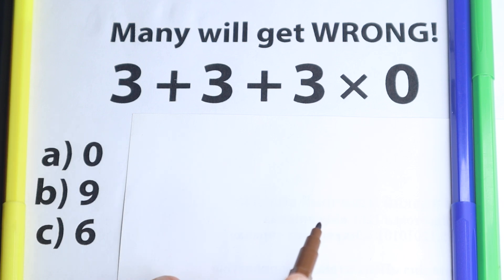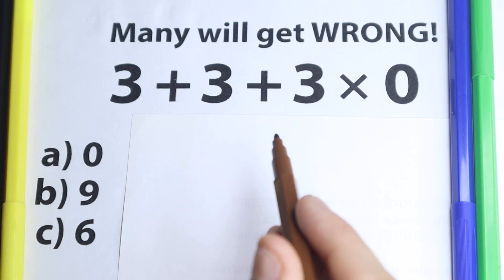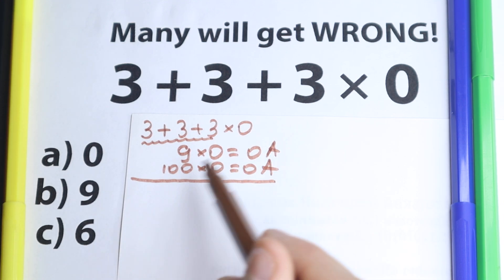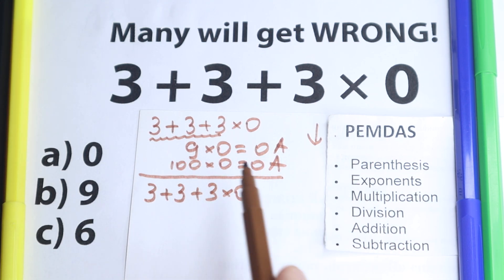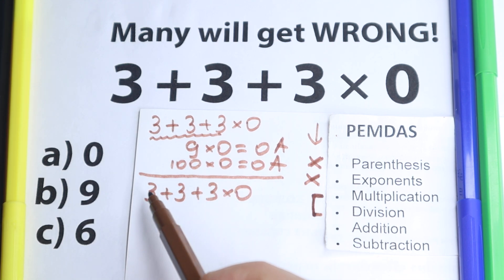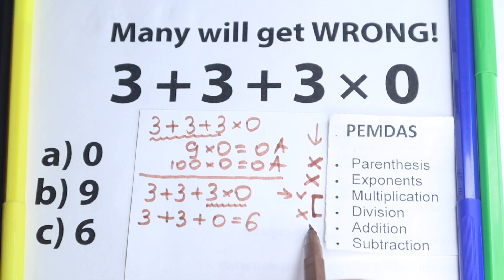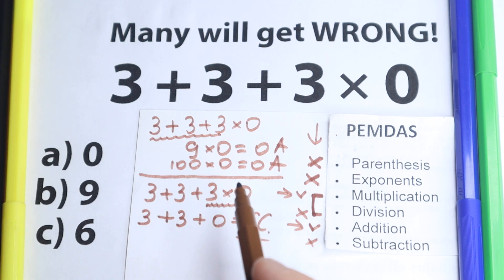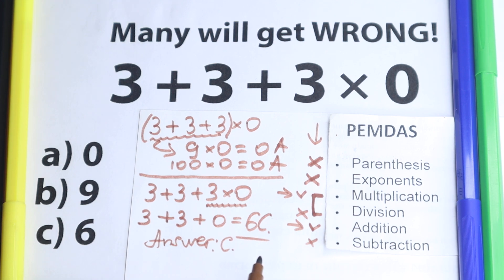3 + 3 + 3 × 0 = ❓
Viral question. Explanation...

Hope you are doing well. Thank You!😊